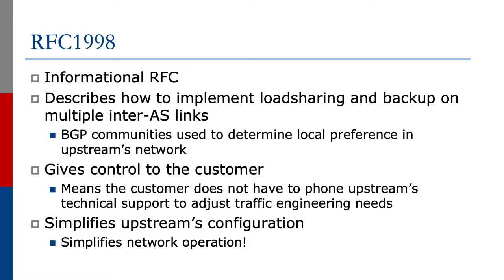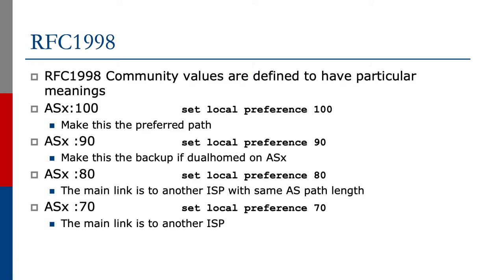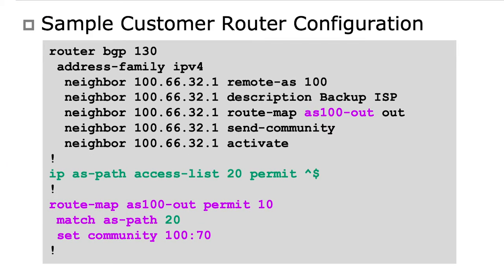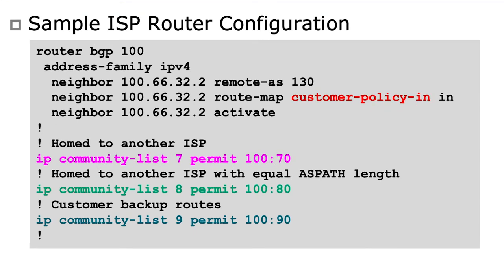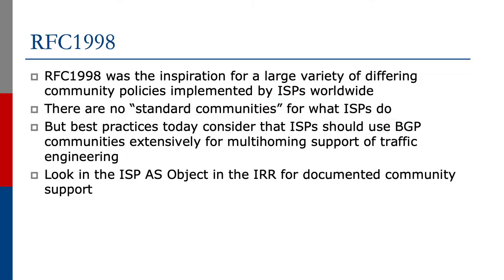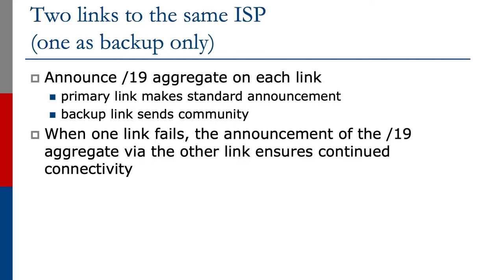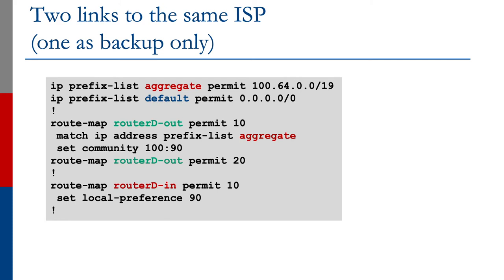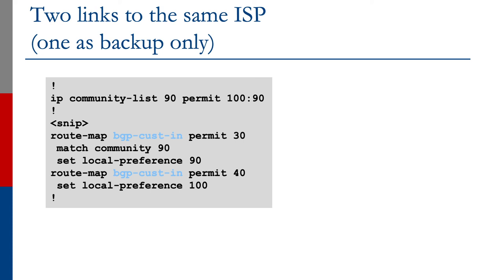Communities: RFC 1998 Traffic Engineering